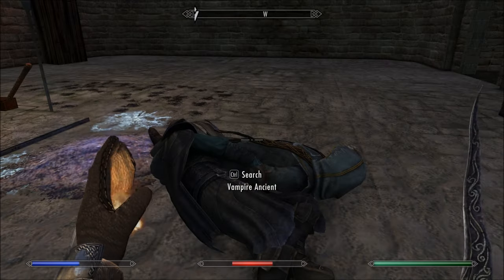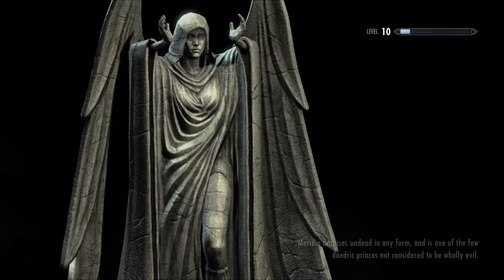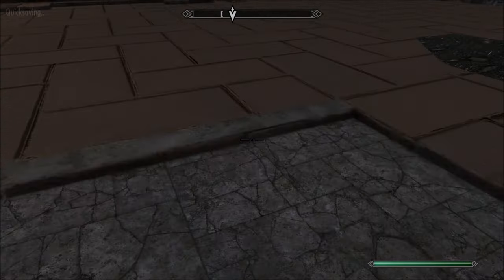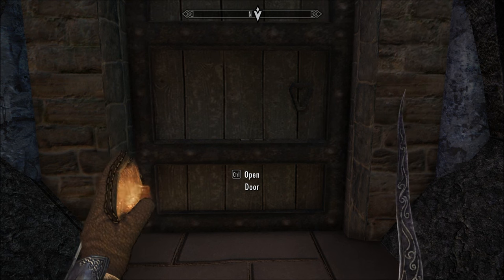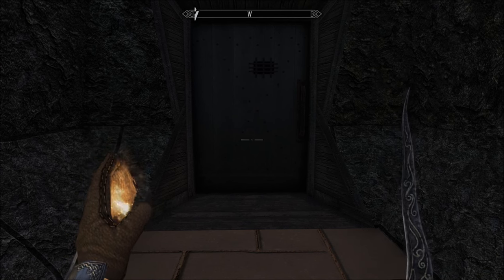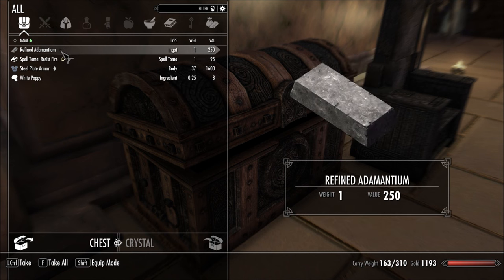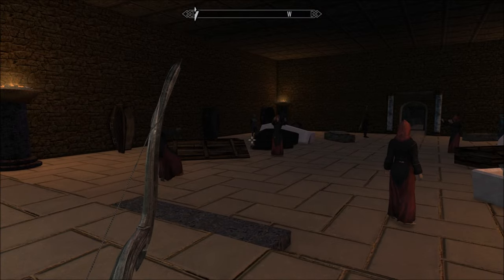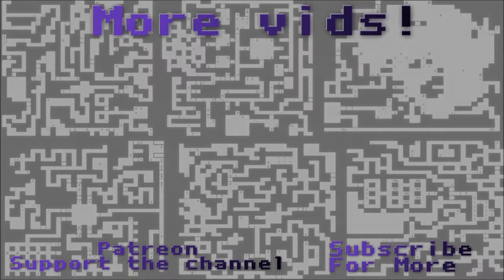Let's Play Skygerfall (Skyrim SE Mod), Part 14: The King of Worms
(Part 2 of 3) With the Lich and Ancient Vampires defeated, the rest of the dungeon proves to be easier. Mannimarco has suitably spooky voice acting.

The Elder Scrolls II: Daggerfall and The Elder Scrolls V: Skyrim are properties of Bethesda Softworks LLC and ZeniMax Media Inc. I do not own any of the rights to these games, nor any of the material within this video. Thank you and enjoy your stay on Tamriel.